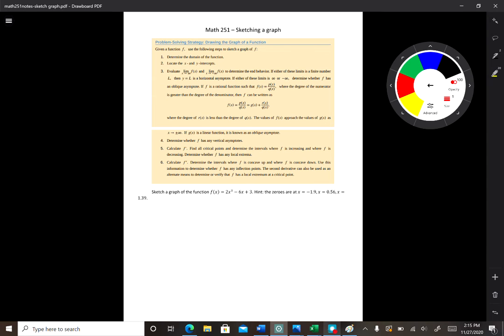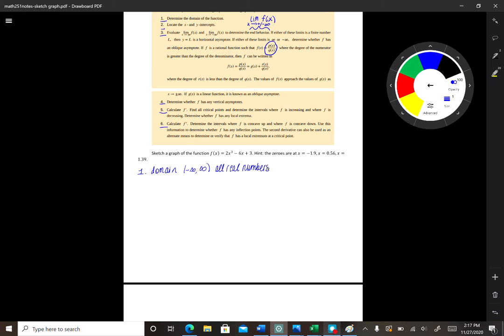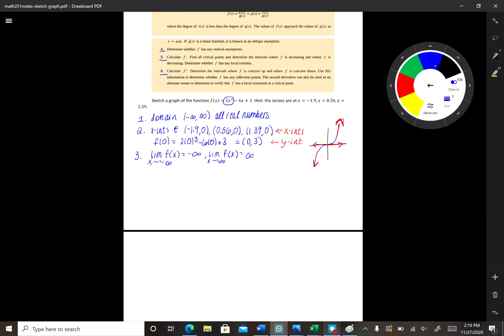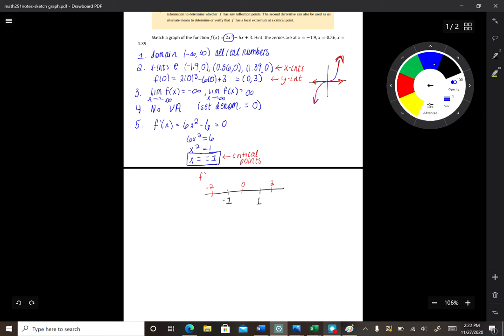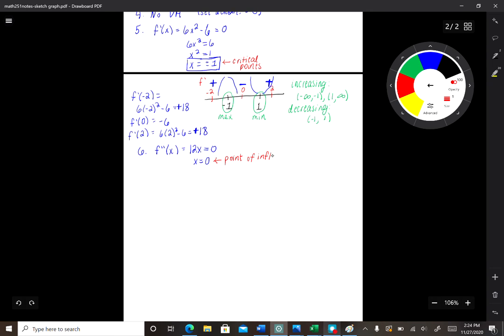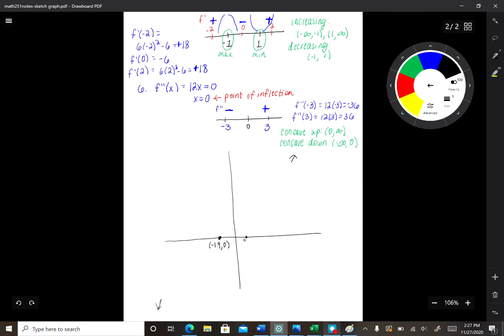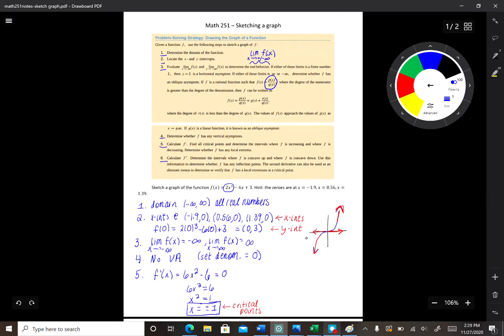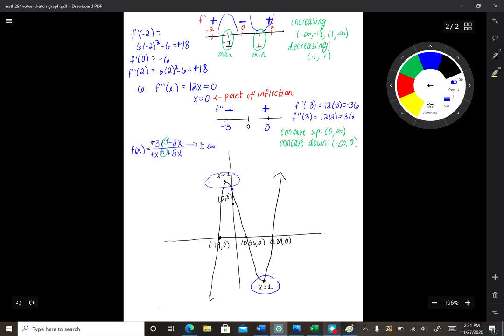Math 251 - Sketching a graph